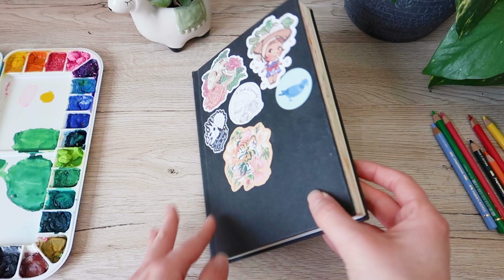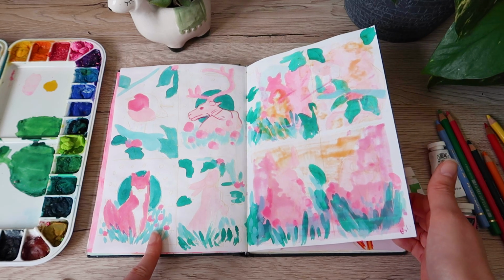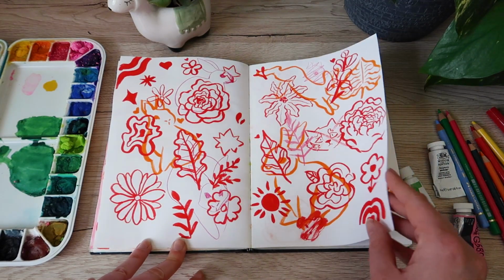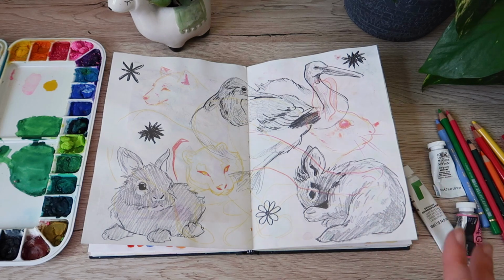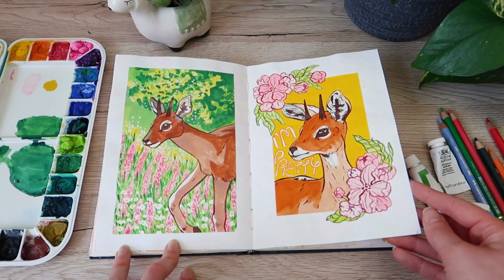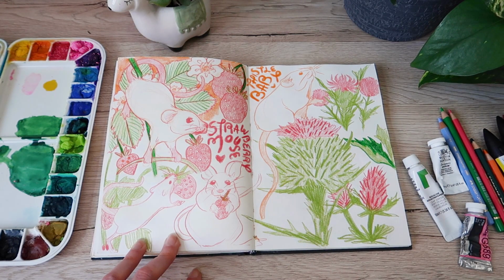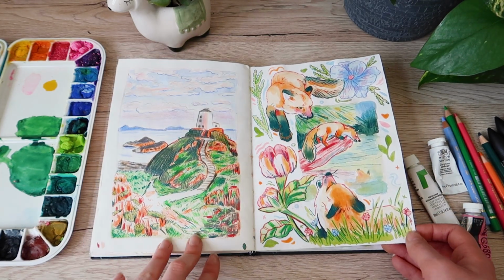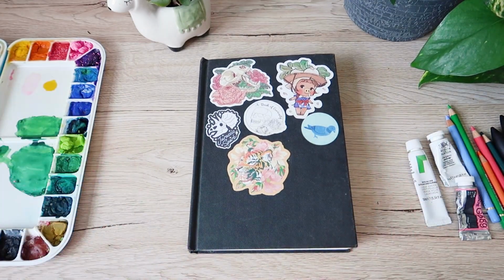🌸 SKETCHBOOK TOUR 🎨 2020 - 2021 🌸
It's taken me 6 months to film this but here's my 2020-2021 sketchbook tour!!!

🎨 SUPPLIES USED:
Seawhite A5 Cartridge Sketchbook
Gouache - Reeves / Winsor and Newton / Holbein
Faber Castell Polychromos pencils
Pentel Colorbrush Pens
Winsor and Newton Promarkers/Brushmarkers
Daler Rowney Acrylic Artists Ink

💕 Etsy Shop 💕